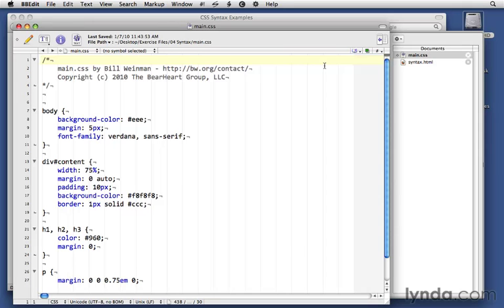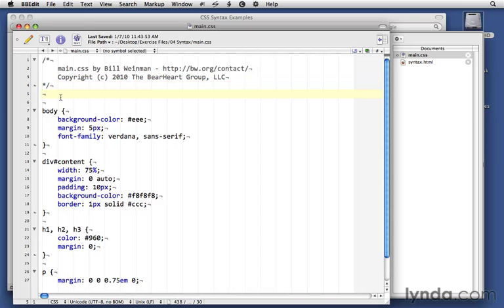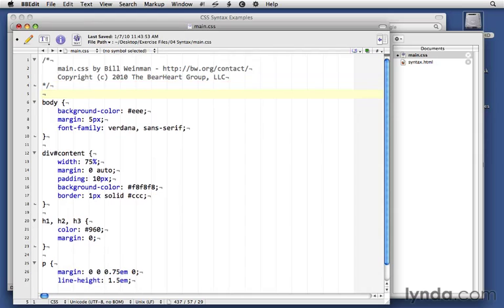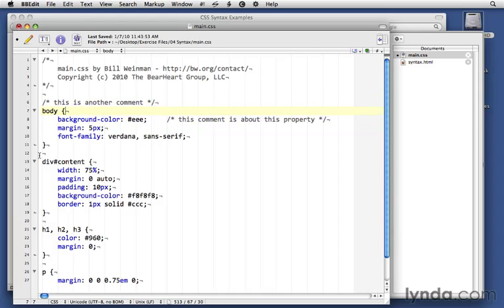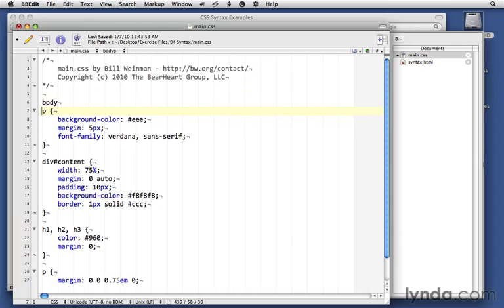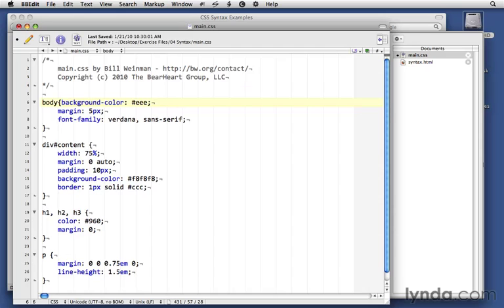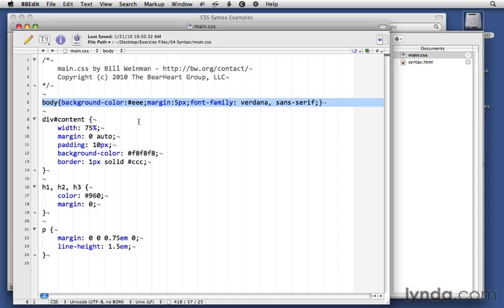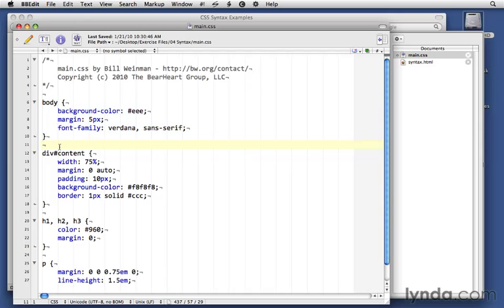Comments in CSS - part 17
CSS for Developers - part 17